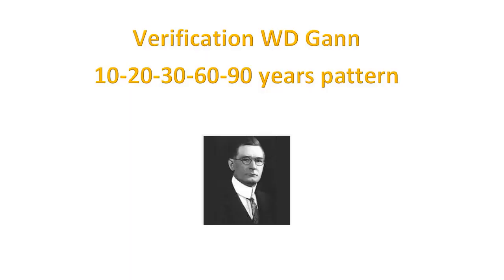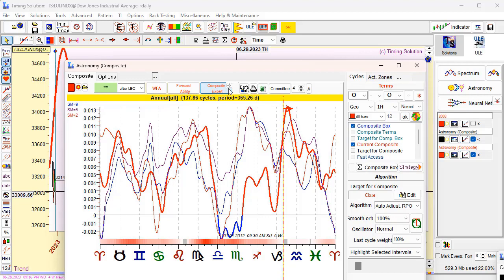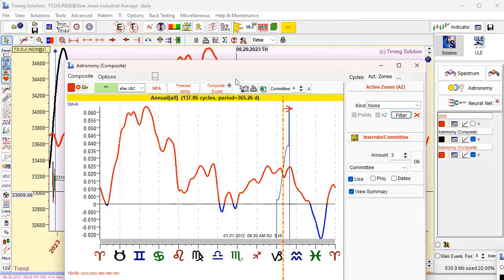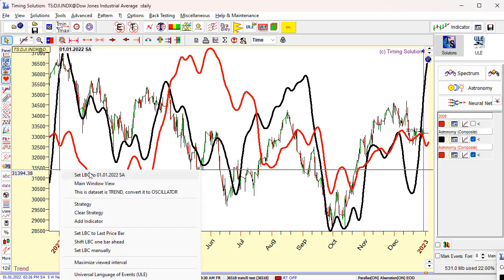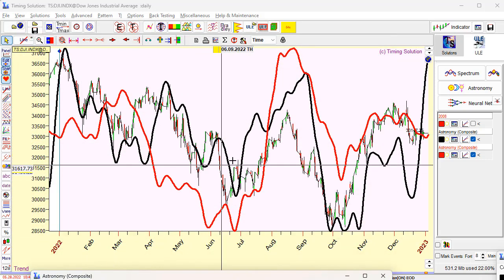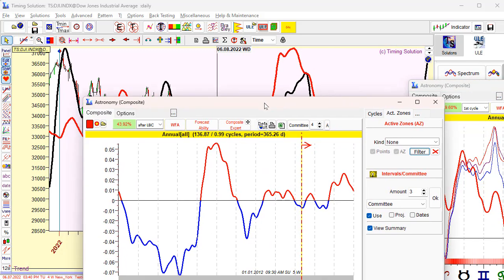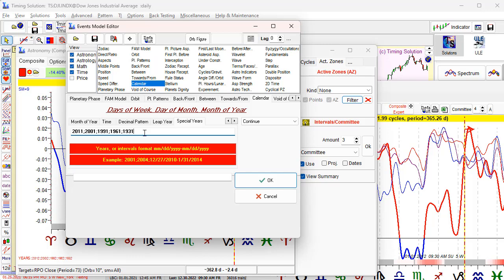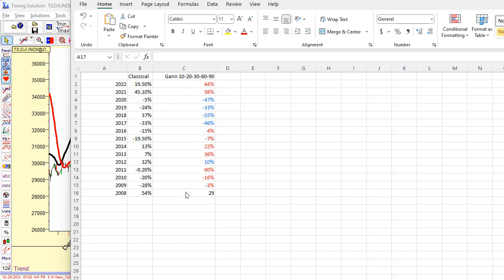Verification W.D.Gann 10 20 30 60 90 years pattern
It is explained how to verify Annual cycle based on 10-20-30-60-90 years pattern.